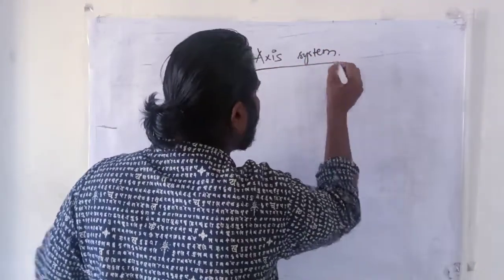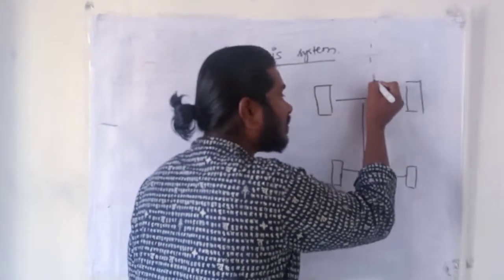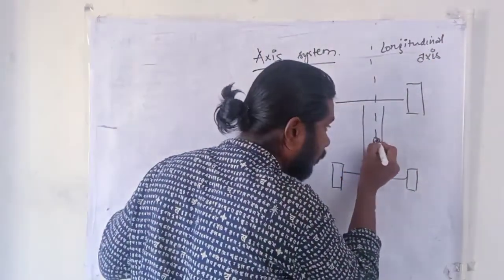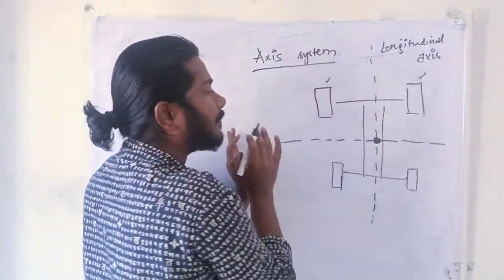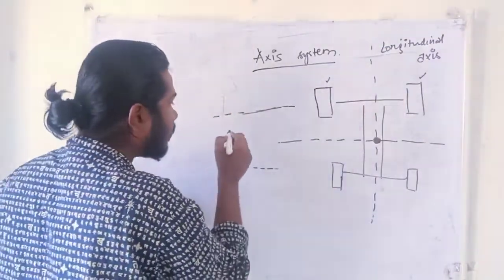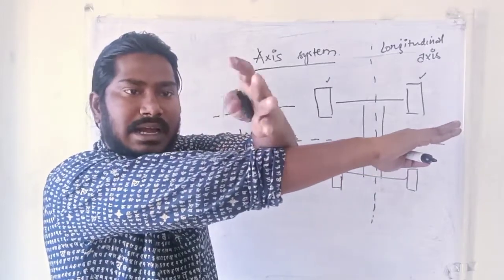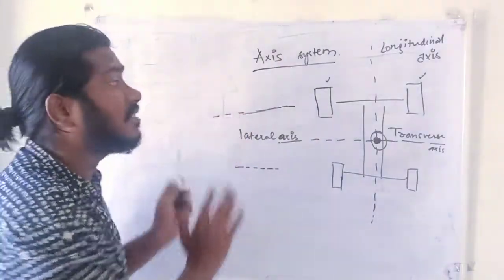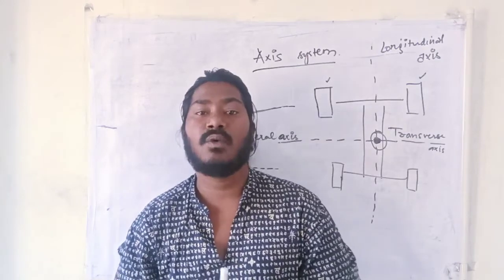10 Days Free Webinar Day 2 of 10 Part 2 of 3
Hello,

Greetings from
Koshi Motors
We are providing 10 days free online webinar for the students on vehicle dynamics as due to lockdown everyone is staying at home.
Share this with students and groups.

They will be benefited.

Webinar link

For Discussion of the webinar or asking questions.
From Message through
Timing
2nd To 12th April 2020
7PM TO 8PM Daily

Thanks & Regards
Koshi Motors & Fabrication Pvt Ltd